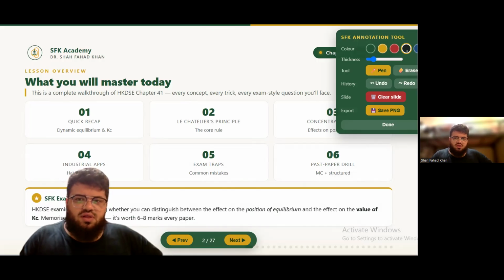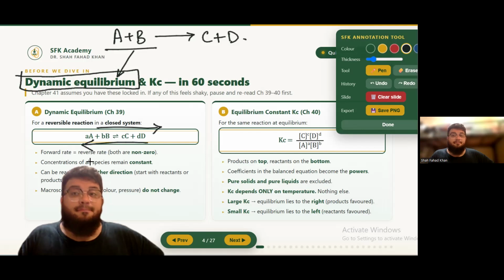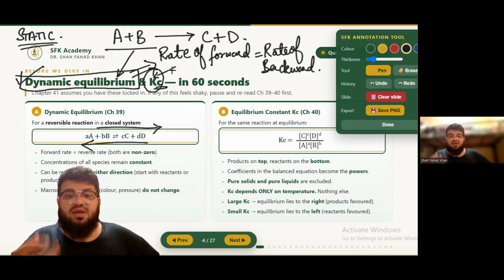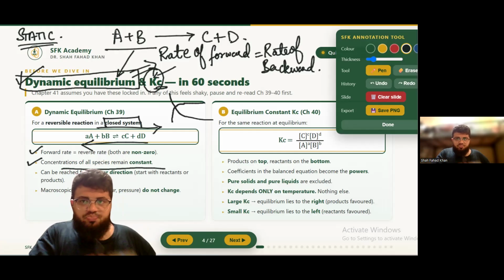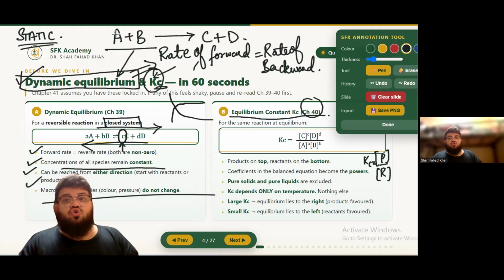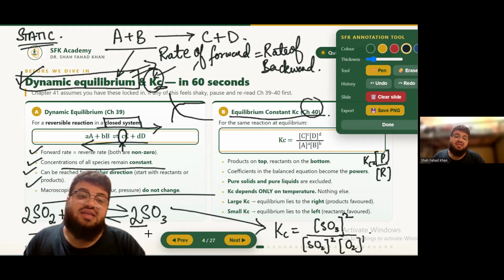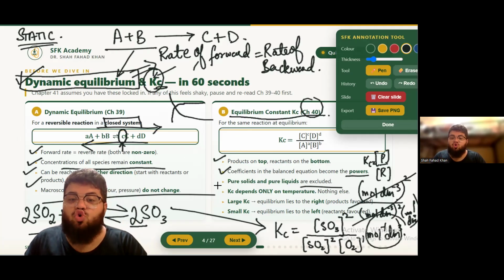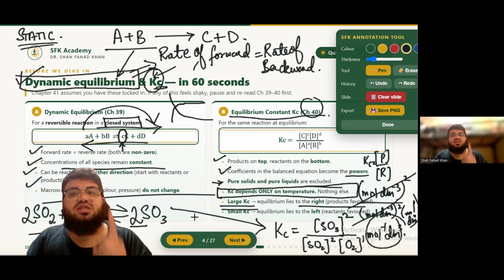Kc Made Simple | HKDSE Chemistry Ch41 (Aristo) | Le Chatelier + Past Paper Tricks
Kc doesn't have to feel like a guessing game. In this video I walk you through Chapter 41 of the Aristo "A Modern View" textbook — The Effect of Changes in Concentration and Temperature on Chemical Equilibria — the way I wish someone had taught it to me back when I was sitting the DSE.

We start with what Kc actually means (it's not just a formula — it's a number that tells you which side of a reaction "wins" at a given temperature), then we write the expression step-by-step, then we use it to predict what happens when you disturb the system. By the end you should be able to handle any Kc question HKDSE throws at you.

🎯 What you'll learn:
• How to write the Kc expression correctly (and the silent mistakes that cost marks)
• What the magnitude of Kc actually tells you (Kc ≫ 1 vs Kc ≪ 1)
• Le Chatelier's Principle applied to concentration AND temperature changes
• Why temperature is the only thing that changes Kc (catalysts, pressure, concentration do NOT)
• 4 worked examples + past-paper style questions from HKALE/HKDSE

🧪 Reactions covered:
• H₂(g) + I₂(g) ⇌ 2HI(g),  ΔH = +9.4 kJ mol⁻¹
• 2NO₂(g) ⇌ N₂O₄(g),  ΔH = –57 kJ mol⁻¹
• N₂(g) + 3H₂(g) ⇌ 2NH₃(g),  ΔH = –92 kJ mol⁻¹  (Haber)
• 2SO₂(g) + O₂(g) ⇌ 2SO₃(g),  ΔH = –196 kJ mol⁻¹  (Contact)

⏱️ Timestamps
0:00 — Why Kc matters for HKDSE
0:00 — What is Kc? (the deep meaning)
0:00 — How to write the Kc expression
0:00 — Worked example 1: H₂ + I₂ ⇌ 2HI
0:00 — Worked example 2: 2NO₂ ⇌ N₂O₄
0:00 — Le Chatelier's Principle explained
0:00 — Effect of concentration change
0:00 — Effect of temperature change (this changes Kc!)
0:00 — Effect of pressure and catalyst (neither changes Kc)
0:00 — Past paper question walkthrough
0:00 — Common exam traps
0:00 — Recap + next video

📚 Resources mentioned:
• Free PDF notes: [link]
• Aristo "A Modern View" Book 4 / Book 5

👨‍⚕️ About the channel:
I'm Dr. Shah Fahad Khan — a medical doctor (MBBS) turned Chemistry specialist. I teach HKDSE and IB Chemistry in Hong Kong, and I built SFK Academy to give students the kind of clear, exam-focused teaching I wish I'd had. Whether you're aiming for a 5** or just trying to finally understand why Le Chatelier works, you're in the right place.

💬 Questions? Drop them in the comments — I read every single one and reply within 48 hours.
📲 小紅書 / Instagram: @sfkacademy